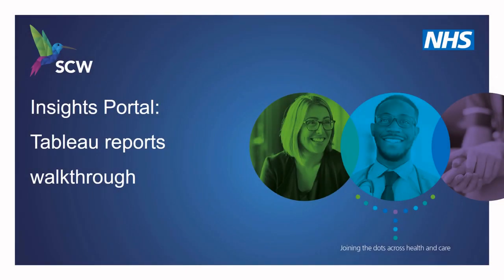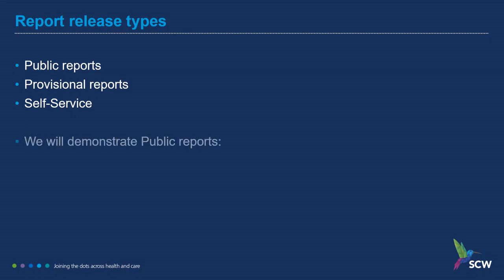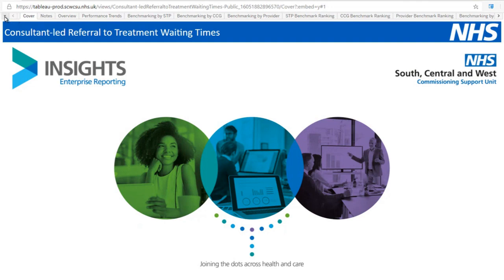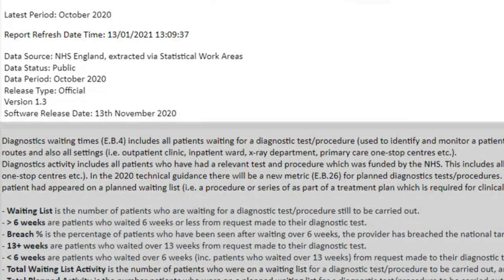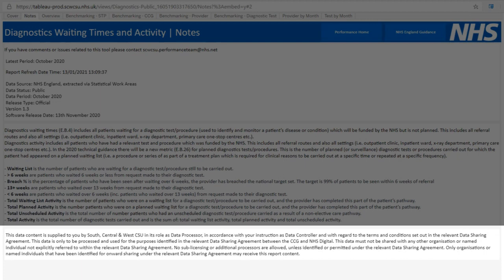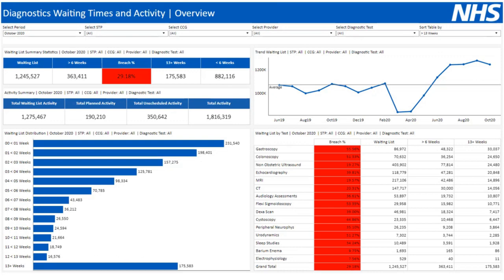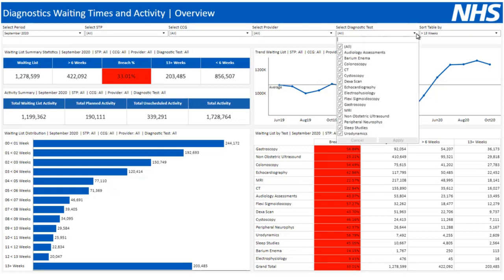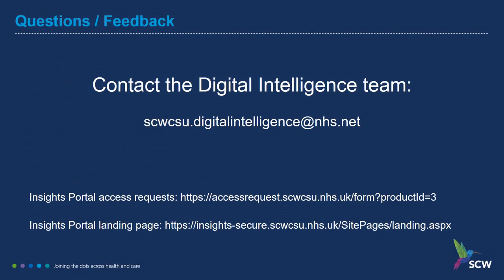Performance Tableau Walkthrough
SCW is an NHS support and transformation service that helps health and social care organisations deliver the best possible care to people.
This presentation demonstrates the features of the SCW Insights portfolio Tableau reports. We demonstrate the features common to all Tableau reports, then specific features of individual reports.